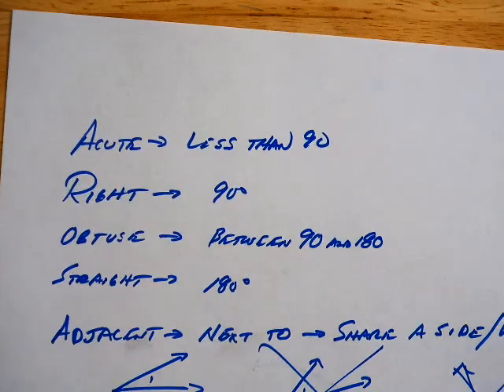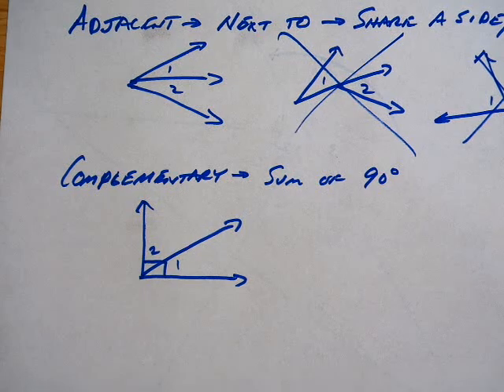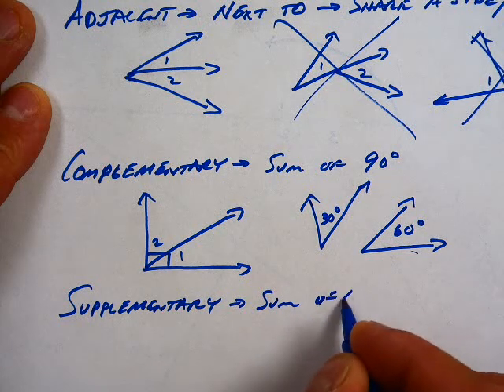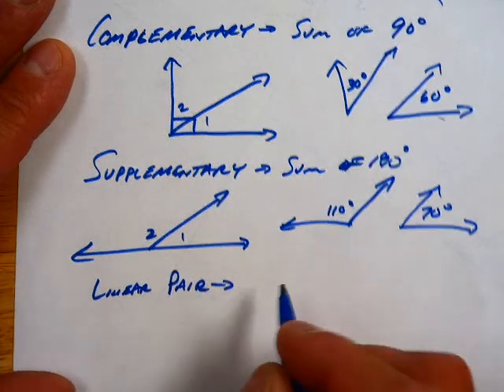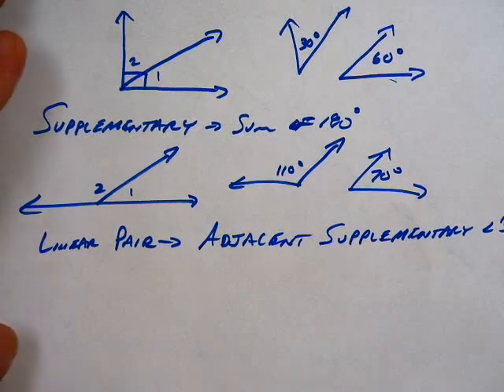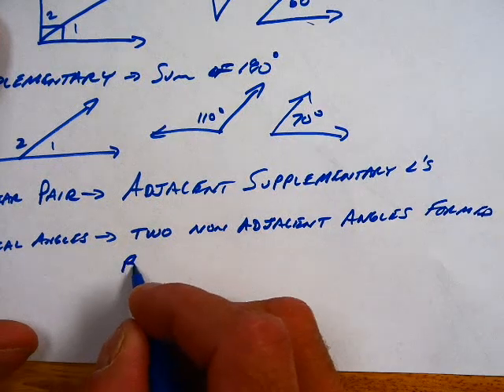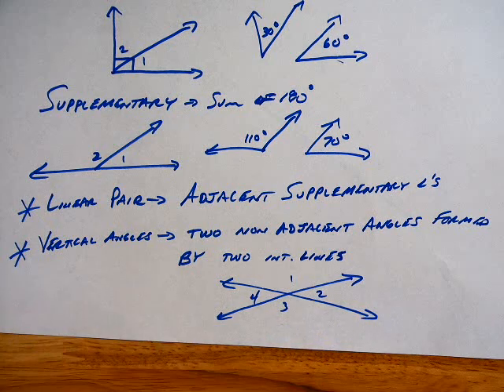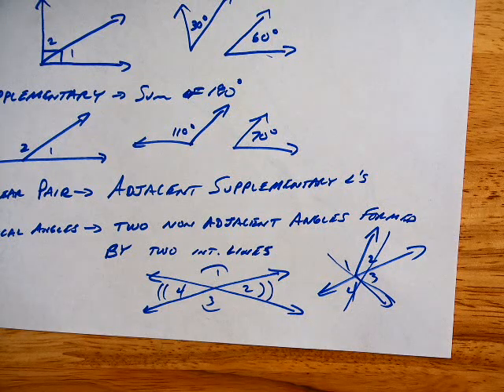Geo 9 9